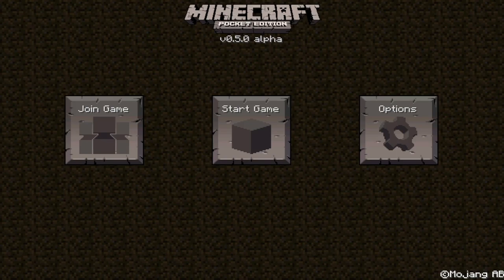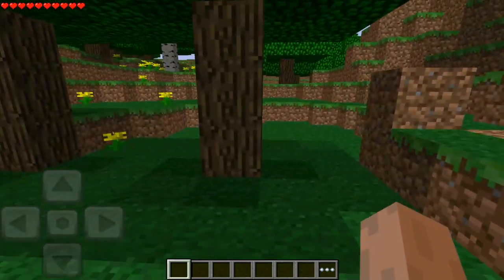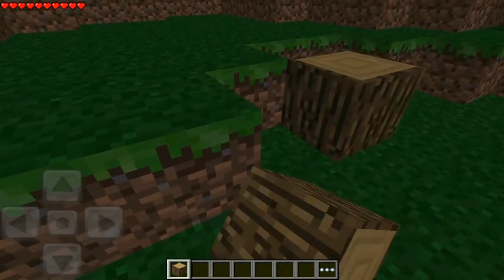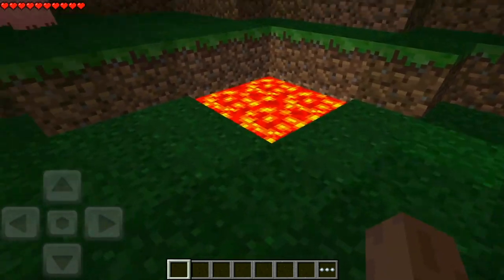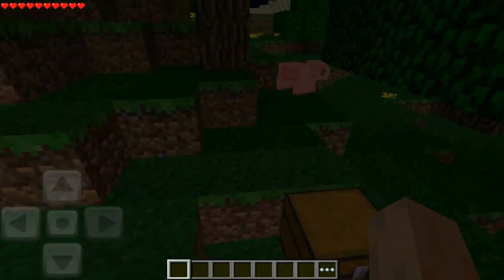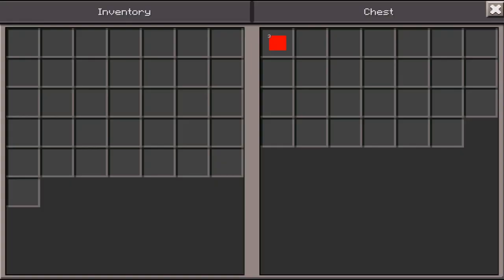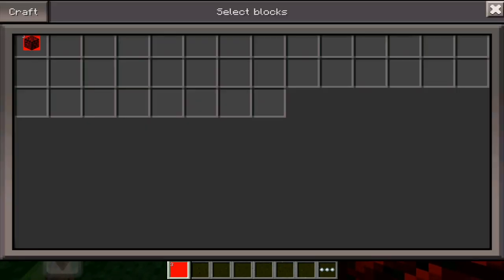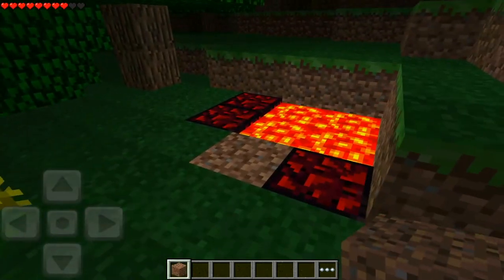10 Things Only Old Minecraft PE Players Will Remember (Minecraft Pocket Edition)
FOR SPECIAL VIP RANKS AND OTHER RANKS ON MY SERVER! IT'S SUPER CHEAP!

Please follow or make a Twitter account to follow as news will be erupting from that account.